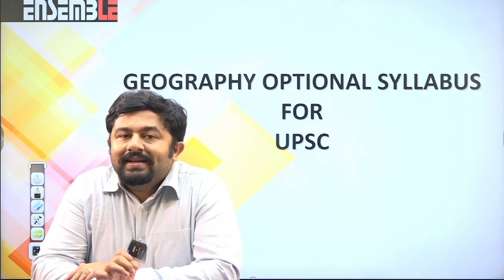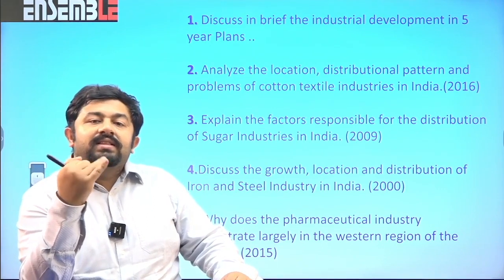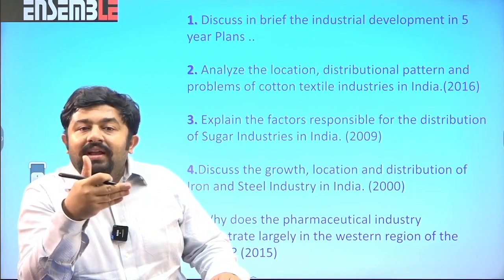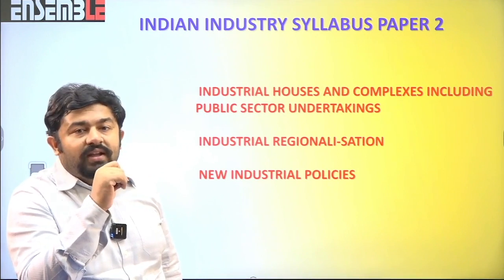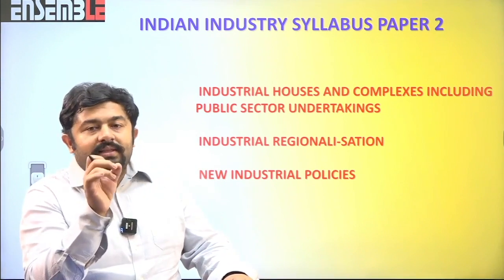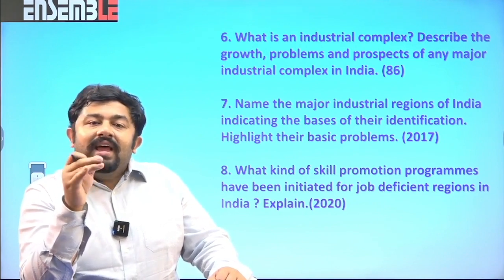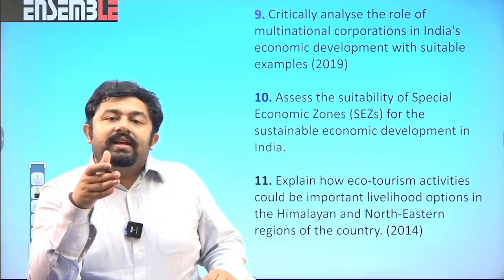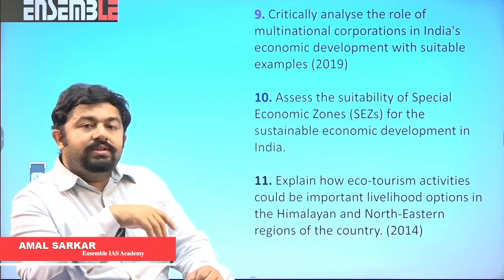INDIAN INDUSTRY GEOGRAPHY SYALLABUS FOR UPSC